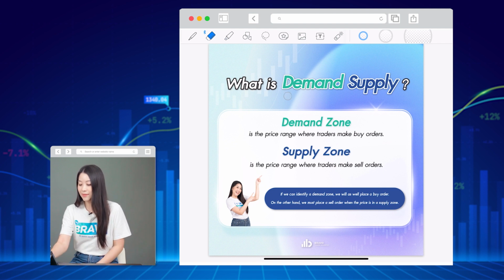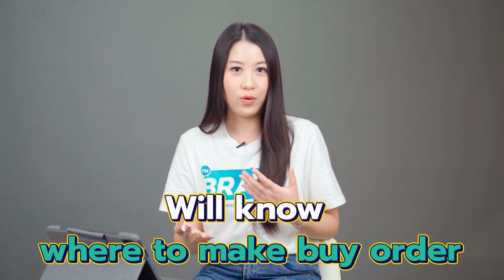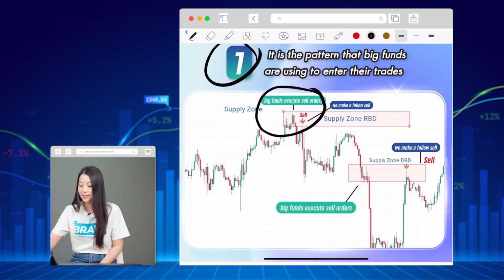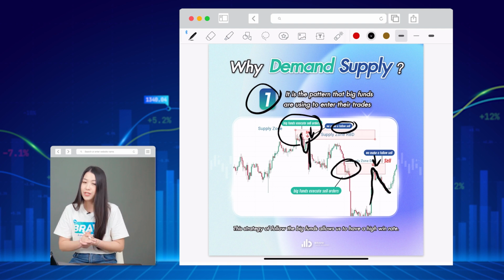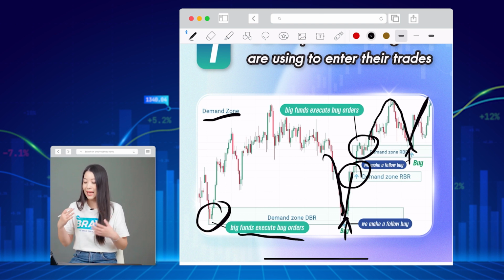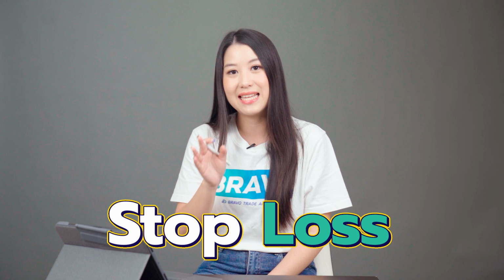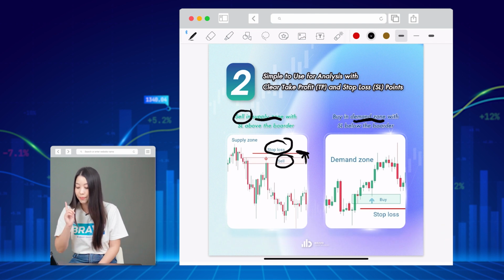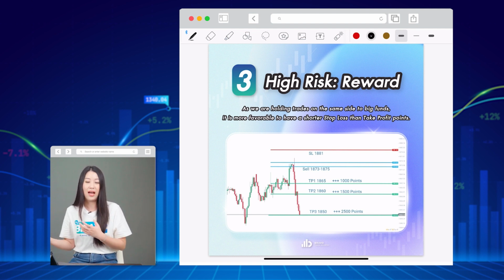Why Bravo Use Demand and Supply Trading Strategy 🤔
You are with Coach Mukmik again today. I will guide you through what is Demand and Supply strategy? Also the reasons behind why Bravo uses it as the main checklist in our trading systems?

Let’s find out my 3 main reasons in this video!

Love,
Mukmik 💗💗